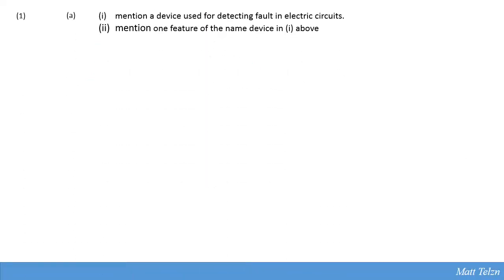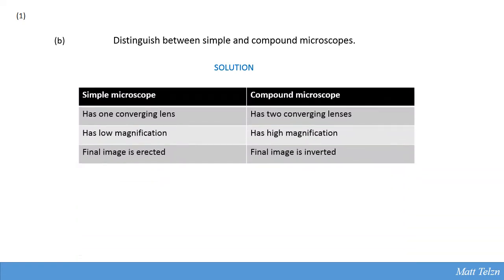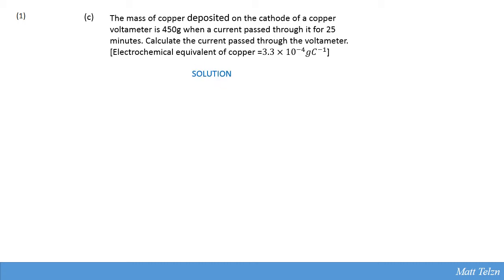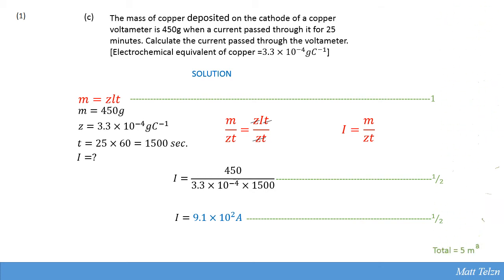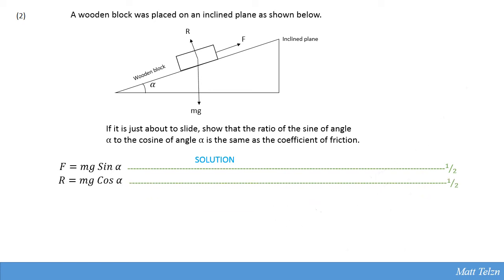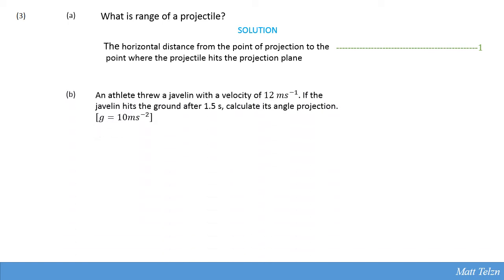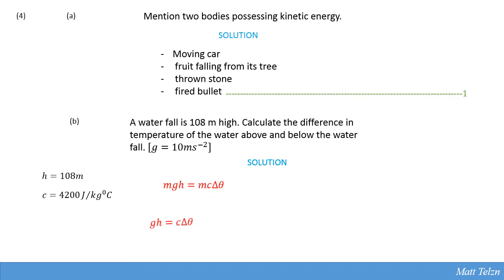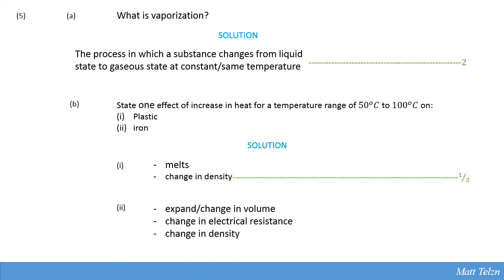NECO 2021 Physics II Marking Scheme PART 1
How NECO mark Physics II paper.
How to avoid error answering Physics II paper.